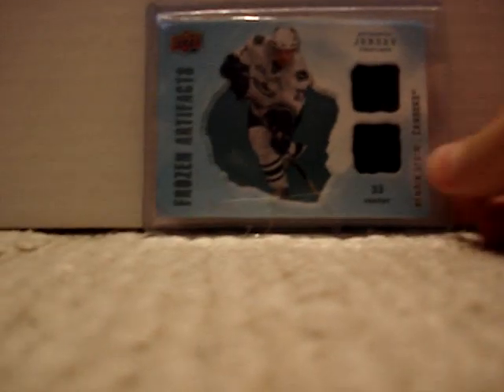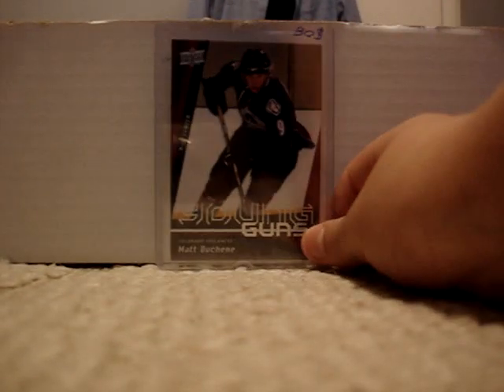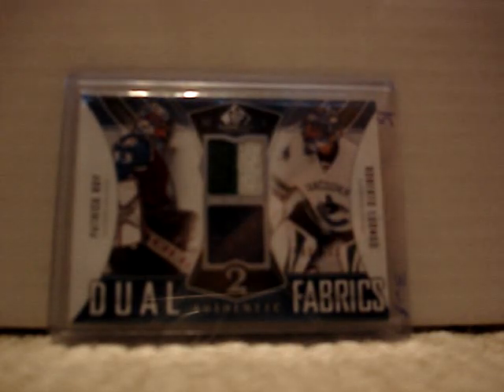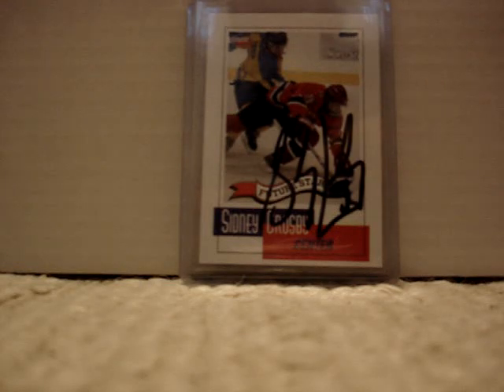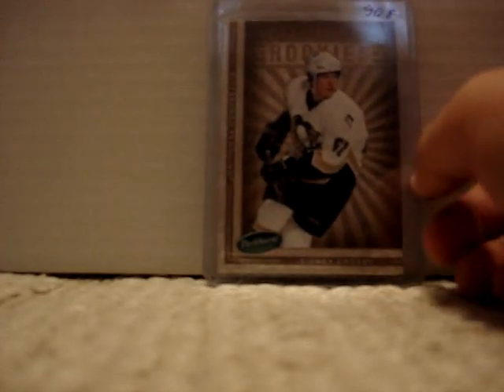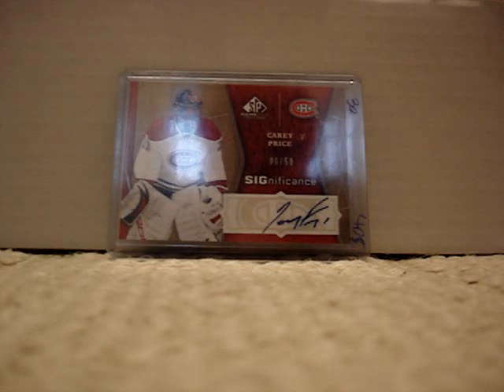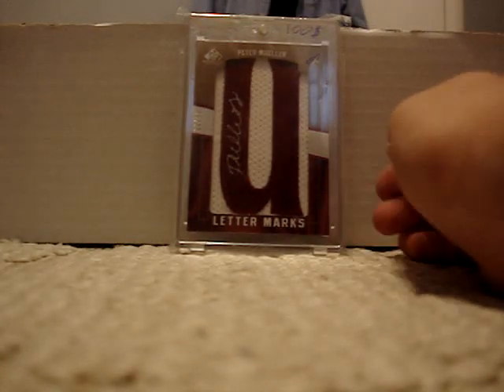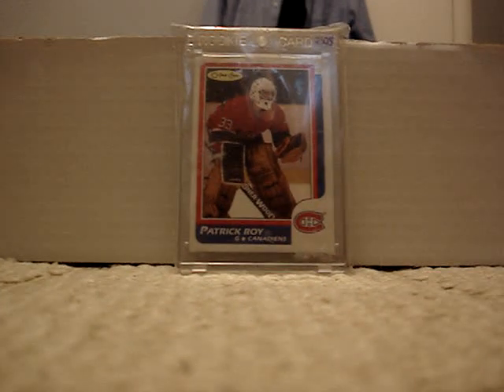Top 15 hockey cards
My top 15 hockey cards